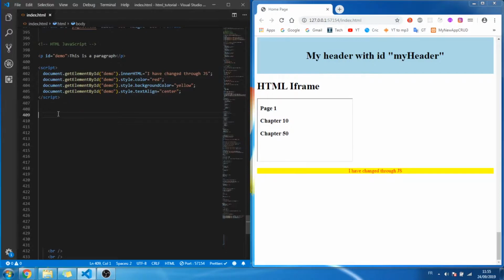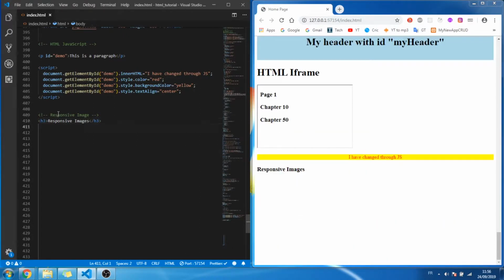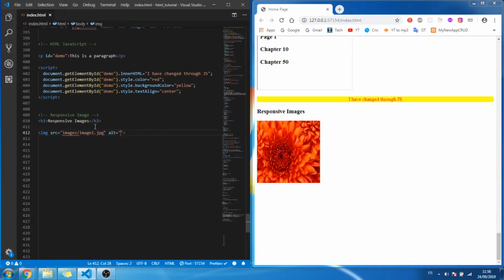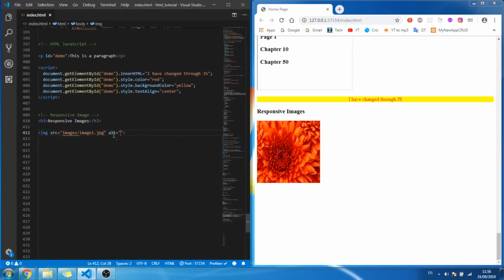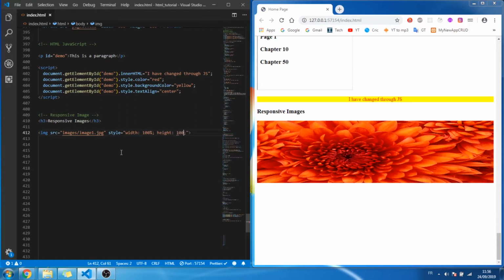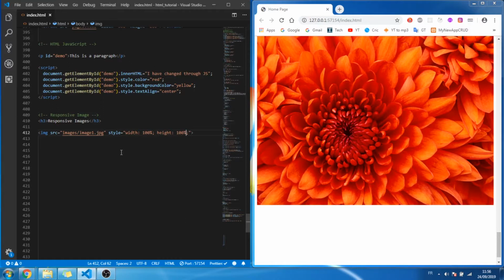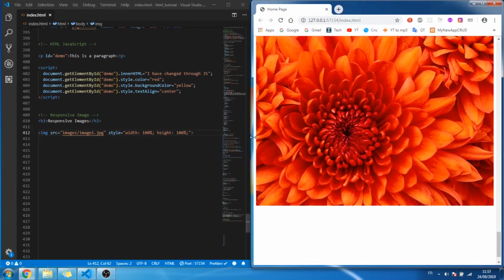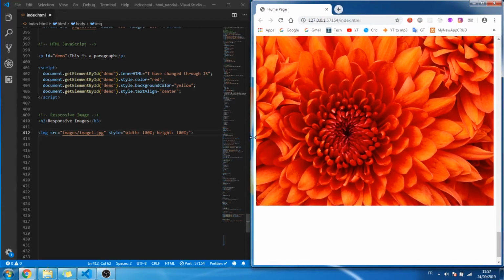31 of 38 Responsive Image - HTML Tutorial For Beginners { 2019 }